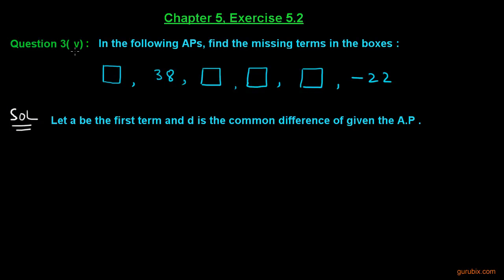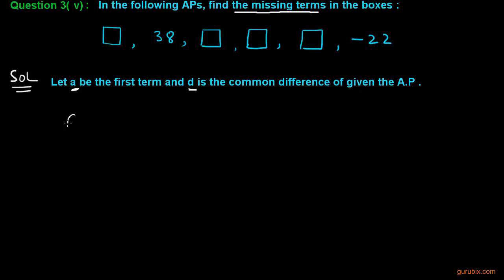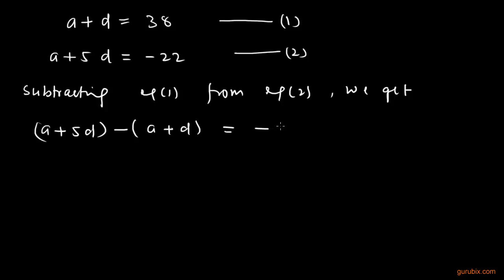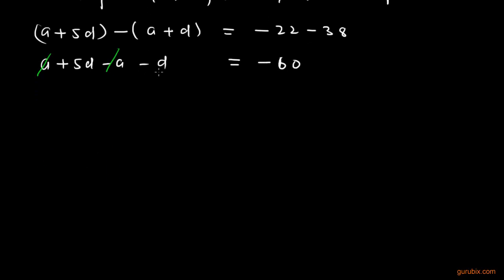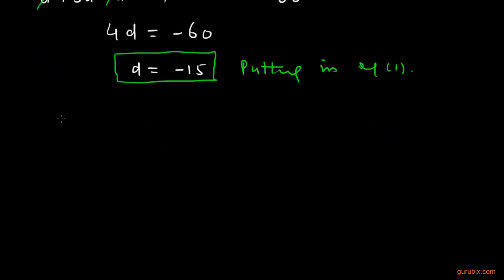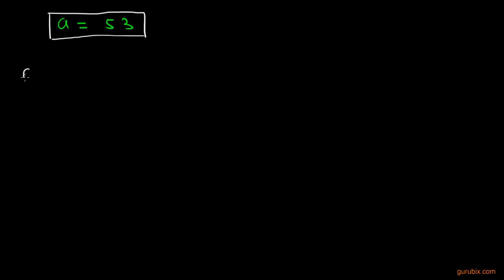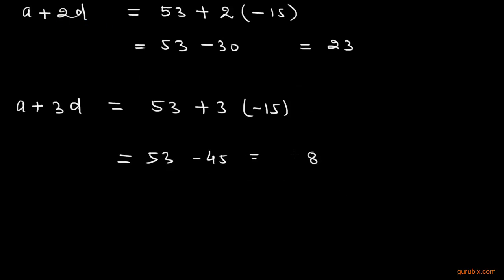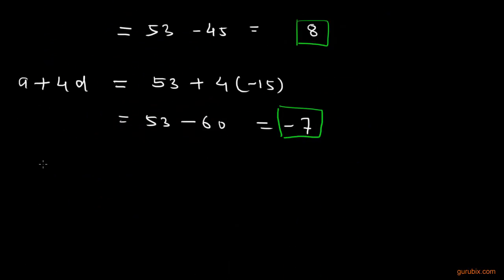Ex 5.2 : Q.3(v) : In the following APs, find the missing terms... Ch 5 | Class Xth Math for CBSE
In this video, we used general term of an A.P. to fill in the blank boxes. Where values of some terms are given.